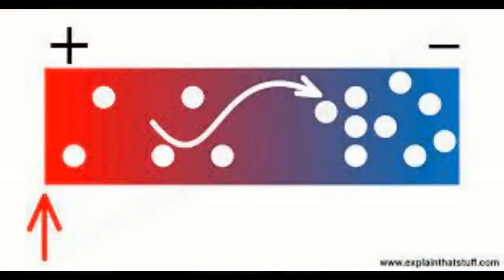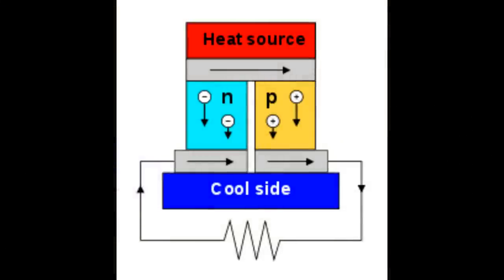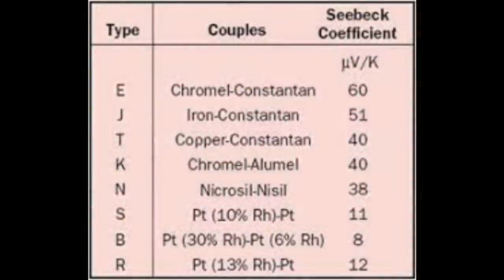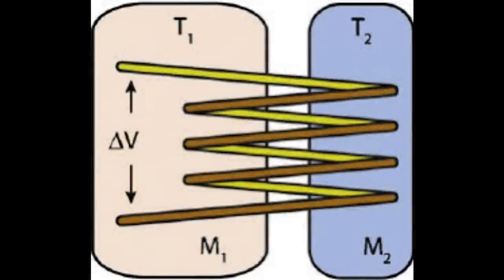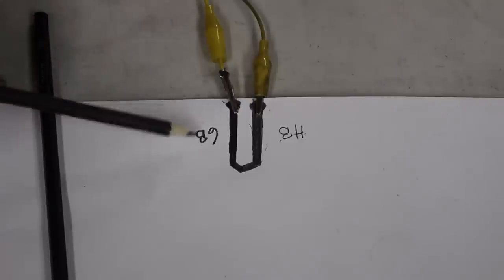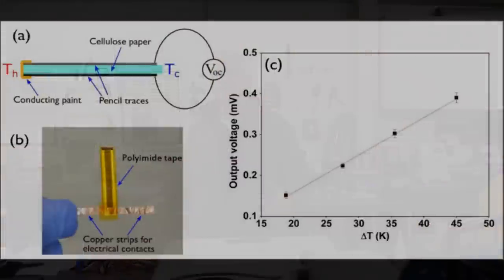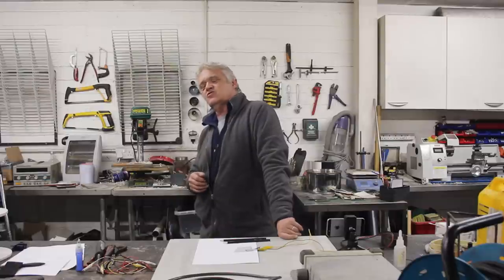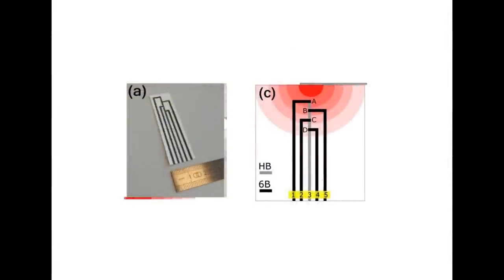1720 Power From A Pencil